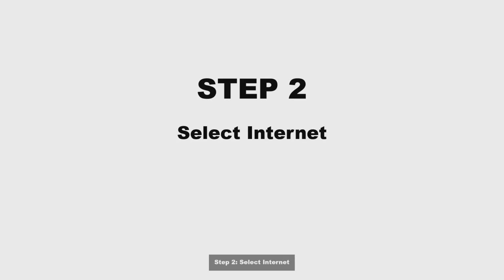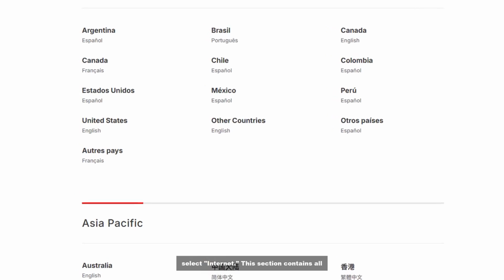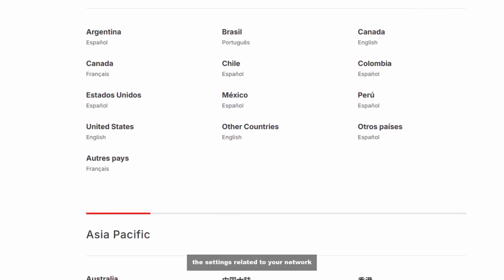How To Calibrate Nintendo Switch Server Timeout 2025 (FULL TUTORIAL) (2026)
In this video, we will show you how to calibrate Nintendo Switch Server Timeout 2025 (FULL TUTORIAL). Learn the step-by-step process to fix server issues and improve your gaming experience.